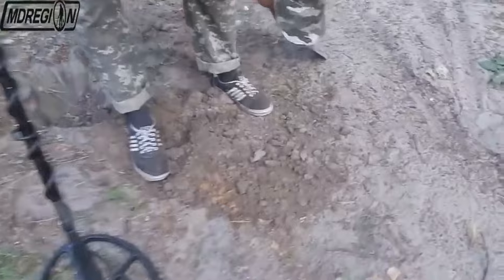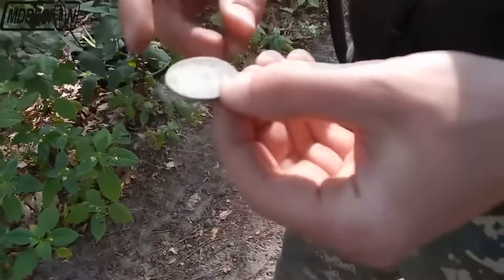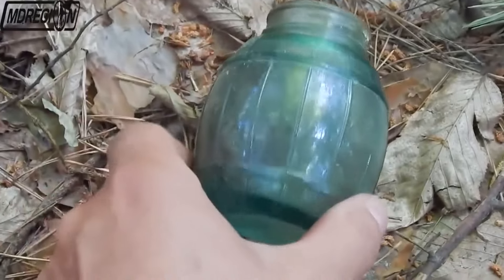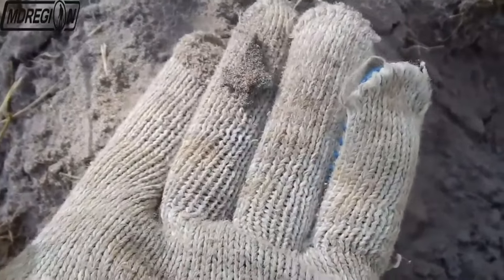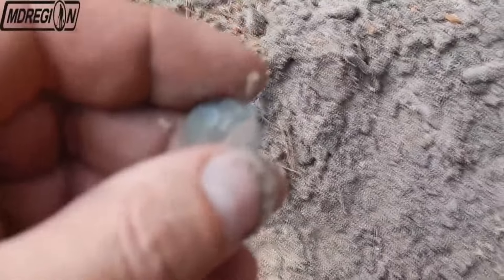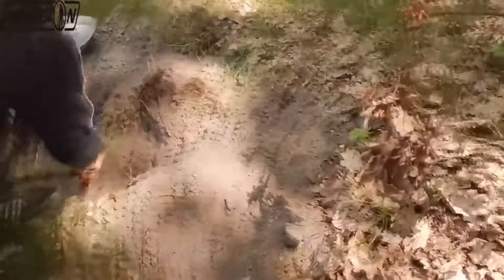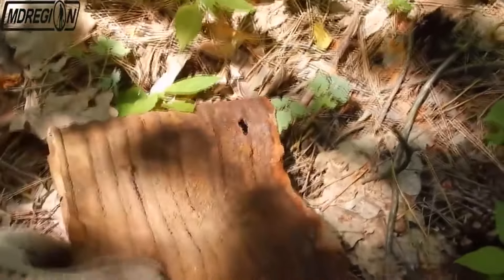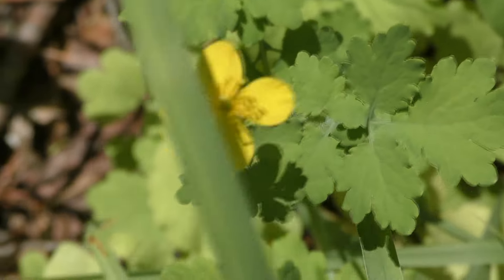UNEXPECTED FINDS IN THE OLD FOREST! WE ARE SURPRISED! CrazySeeker!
UNEXPECTED FINDS IN THE OLD FOREST! WE ARE SURPRISED!

Follow CrazySeeker on Social Media!

Hi friends! Search by means of the metal detector is interesting to you? Takes search by means of a search magnet in the rivers and old wells? You love search in the abandoned houses where there lived people earlier, and wind walks now. And you have a desire to watch reviews of the prices of finds, directly from an antiques auction. So all this together can be found on one channel, - "Crazy Seeker"! Cheerful and really cool channel!